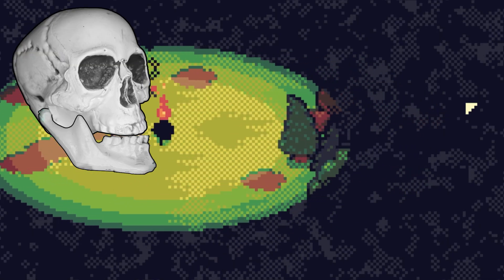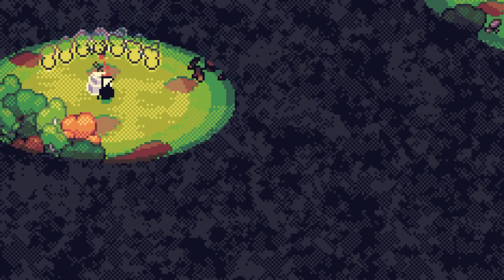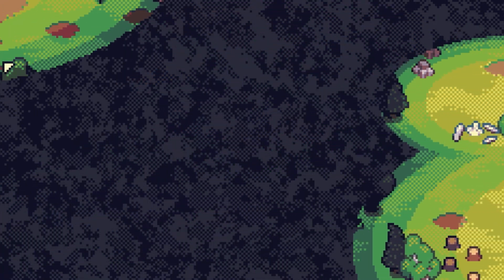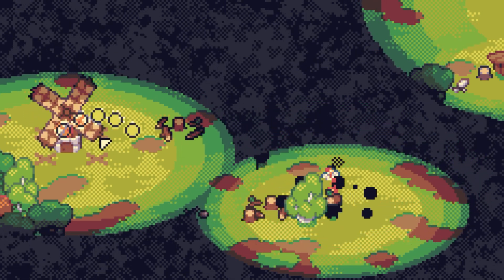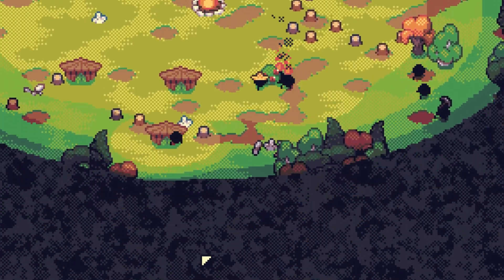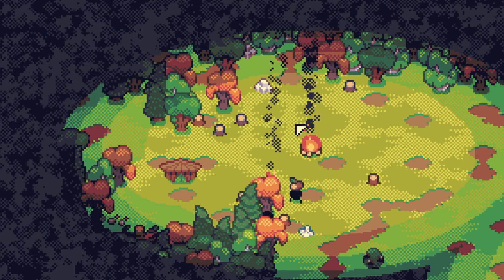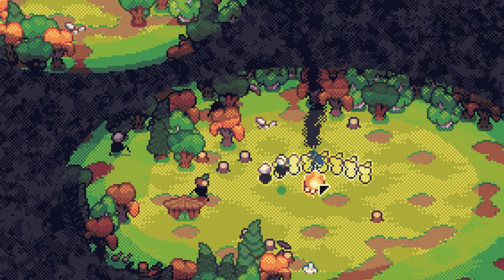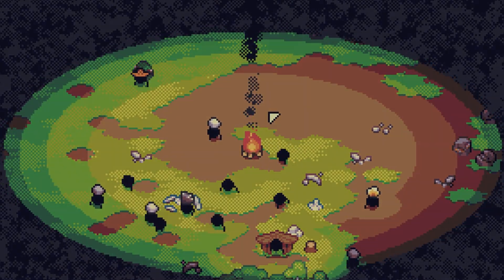Explorations With Archer - Build The Sun [Jam/Demo Version]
There's a steam page under the same name for this one. I'm not sure how i feel about this one. It's got a really solid idea and some fairly comfy styling but even after a bit more that general aimless feeling never really left. It's odd.

Hoping it gets more tweaks, it just needs..something.